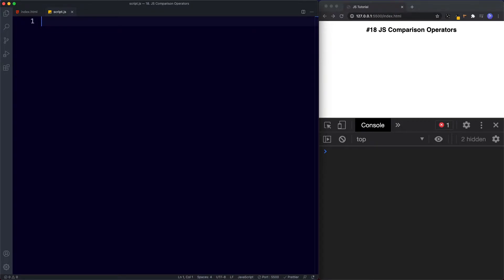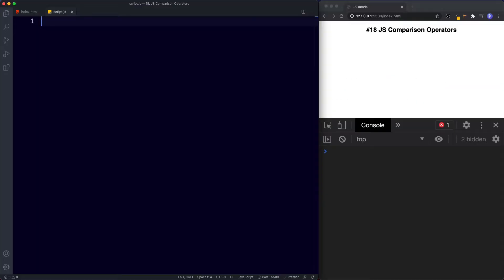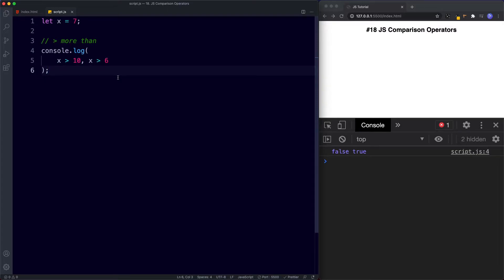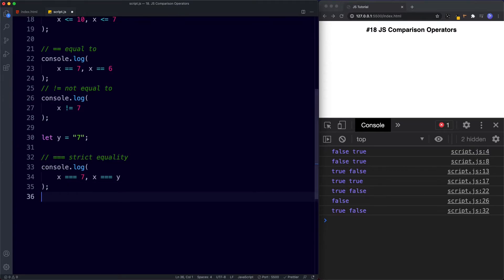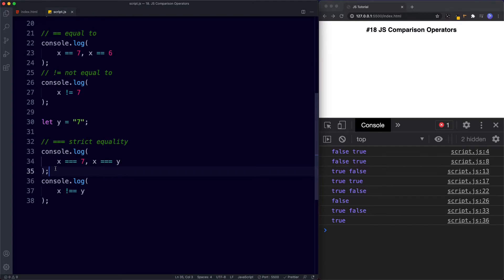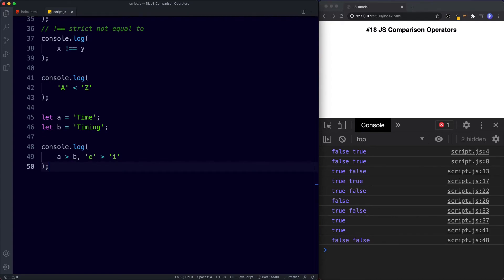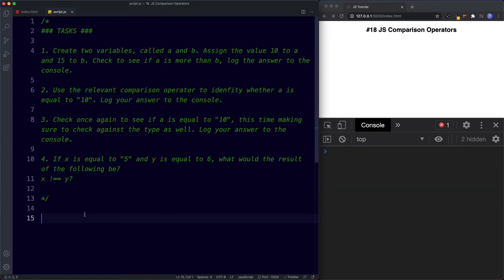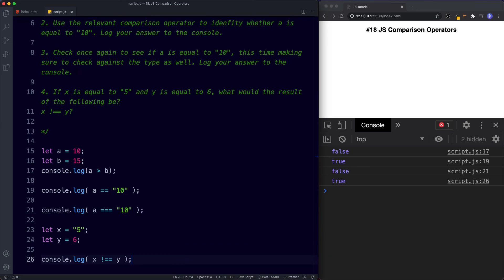#18 JS Comparison Operators | JavaScript Full Tutorial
In programming we will often come across a situation where we need to compare values, and as the name implies we can do this with comparison operators. JavaScript has several ways to do this, and in this lesson we're going to be covering them all.

There are three main types of comparison operators:
1. Relational
2. Abstract (or loose) equality
3. Strict equality